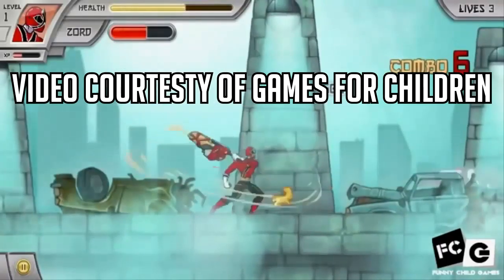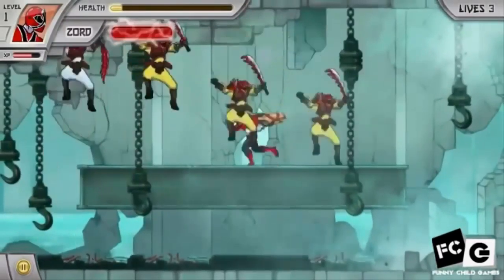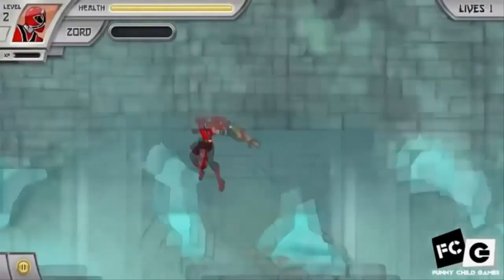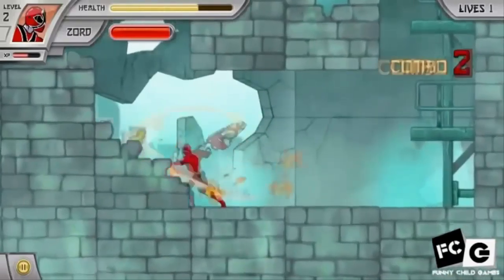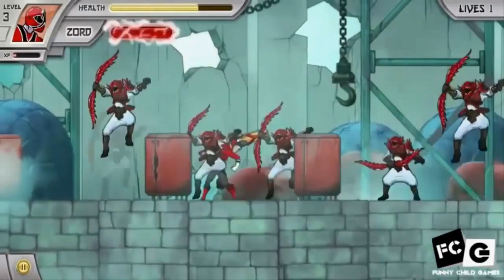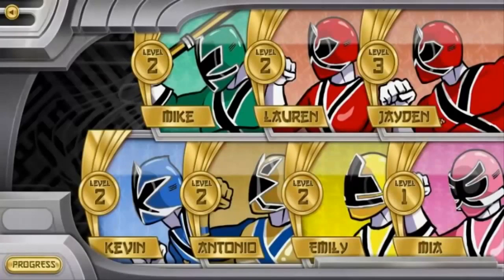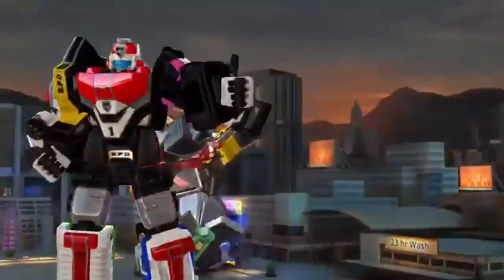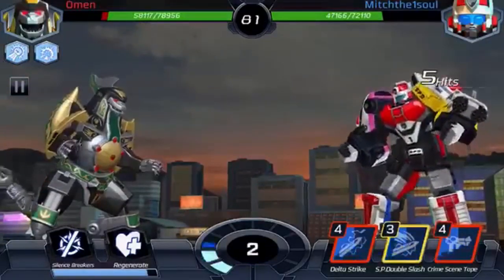Jargus Ranger Review: Sound and Fury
The Power Rangers’ skills are put to the test when Blaze uses evil tech to massively enhance his Robotron’s destructive power while Zoey and Nate try to deal with an underhanded blackmailer.